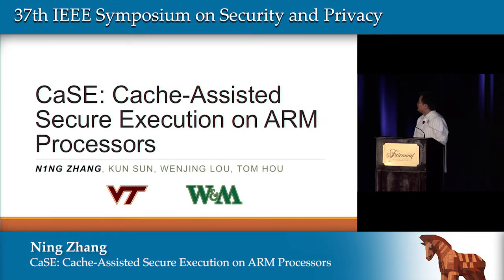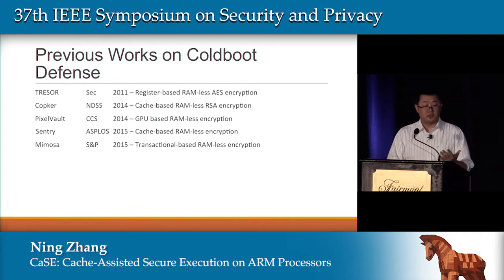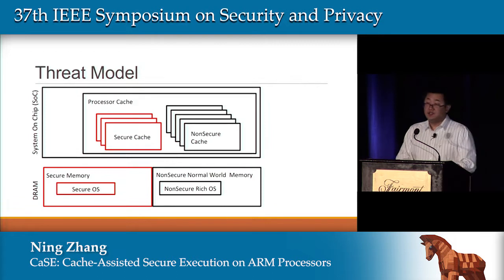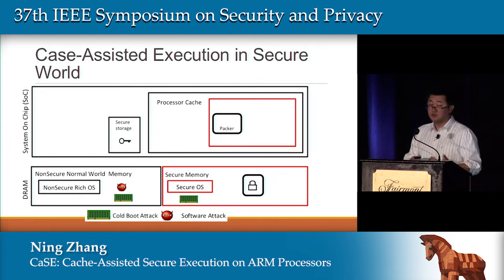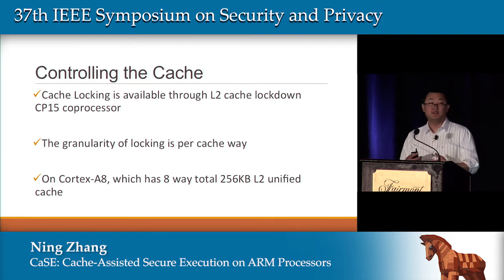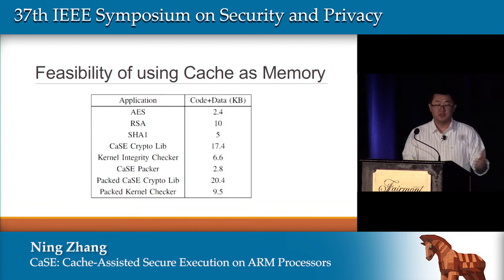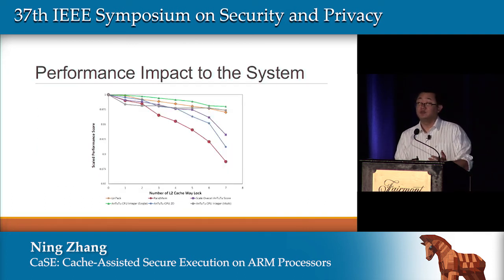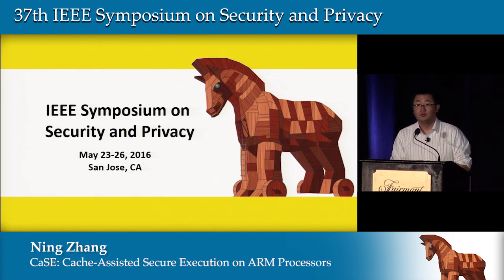CaSE: Cache-Assisted Secure Execution on ARM Processors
Ning Zhang (Virginia Polytechnic Institute and State University)
Presented at the
   2016 IEEE Symposium on Security & Privacy

ABSTRACT

Recognizing the pressing demands to secure embedded applications, ARM TrustZone has been adopted in both academic research and commercial products to protect sensitive code and data in a privileged, isolated execution environment. However, the design of TrustZone cannot prevent physical memory disclosure attacks such as cold boot attack from gaining unrestricted read access to the sensitive contents in the dynamic random access memory (DRAM). A number of system-on-chip (SoC) bound execution solutions have been proposed to thaw the cold boot attack by storing sensitive data only in CPU registers, CPU cache or internal RAM. However, when the operating system, which is responsible for creating and maintaining the SoC-bound execution environment, is compromised, all the sensitive data is leaked. In this paper, we present the design and development of a cache-assisted secure execution framework, called CaSE, on ARM processors to defend against sophisticated attackers who can launch multi-vector attacks including software attacks and hardware memory disclosure attacks. CaSE utilizes TrustZone and Cache-as-RAM technique to create a cache-based isolated execution environment, which can protect both code and data of security-sensitive applications against the compromised OS and the cold boot attack. To protect the sensitive code and data against cold boot attack, applications are encrypted in memory and decrypted only within the processor for execution. The memory separation and the cache separation provided by TrustZone are used to protect the cached applications against compromised OS. We implement a prototype of CaSE on the i.MX53 running ARM Cortex-A8 processor. The experimental results show that CaSE incurs small impacts on system performance when executing cryptographic algorithms including AES, RSA, and SHA1.